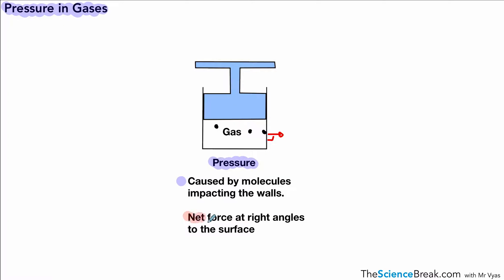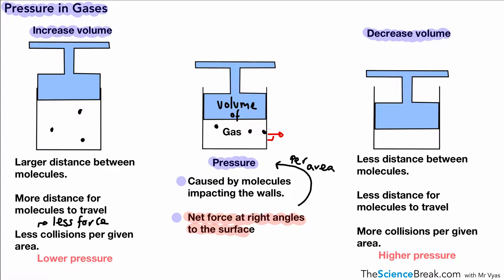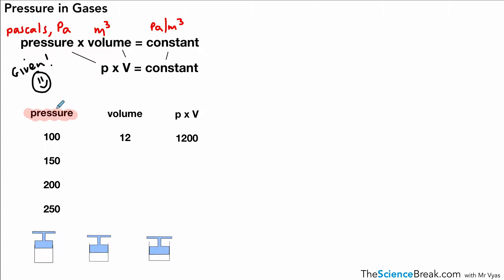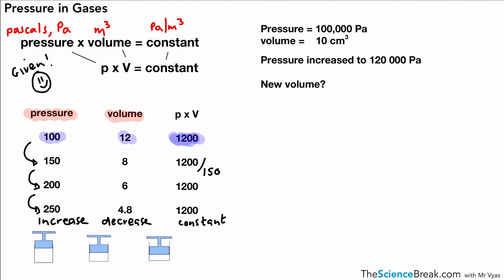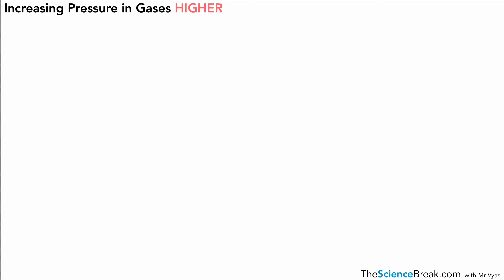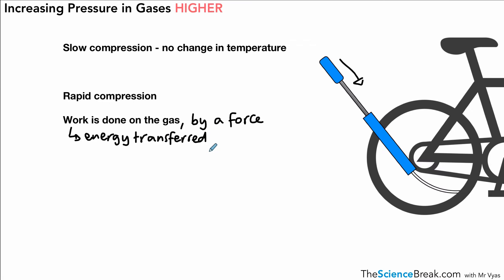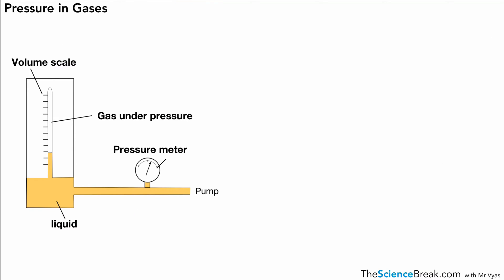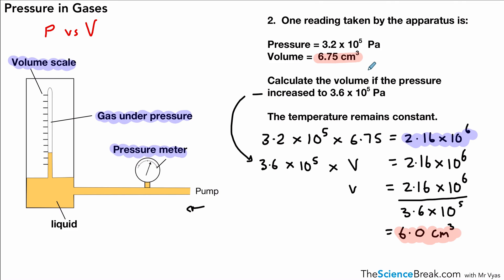AQA GCSE Physics: Pressure in Gases | Physics Only Topic Explained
Learn about pressure in gases for AQA GCSE Physics! This Physics Only video covers how particle collisions create pressure, how pressure changes with volume, and practical applications like gas cylinders.

📌 What You’ll Learn:

How particle collisions create gas pressure.
What happens to pressure when volume changes.
The link between pressure, temperature, and motion.
Applications of pressure in gases, including sealed containers.